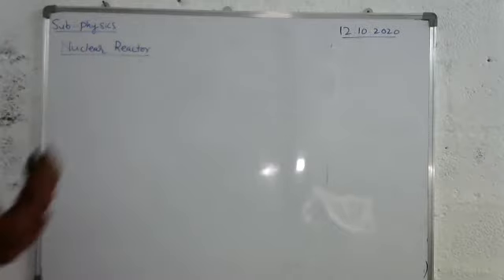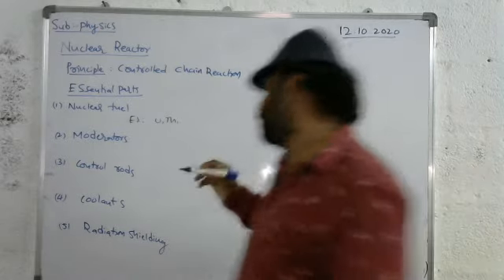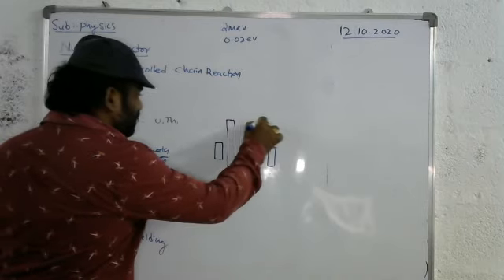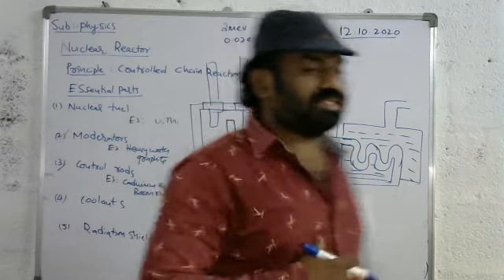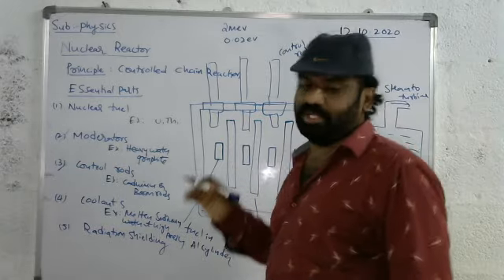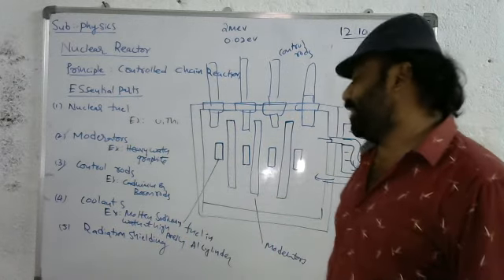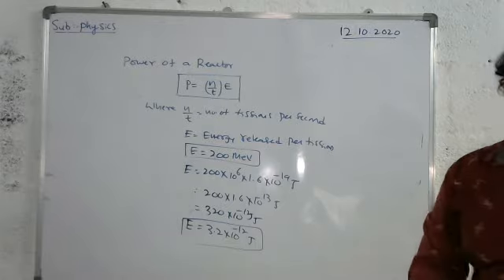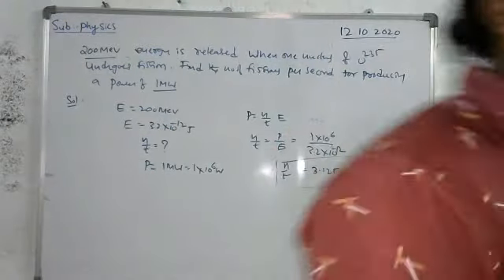Sr Inter Physics - Nuclear Reactor